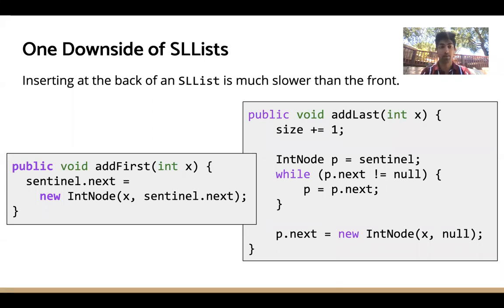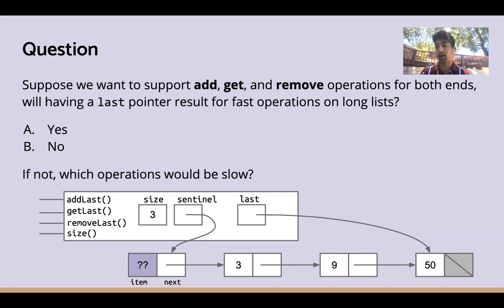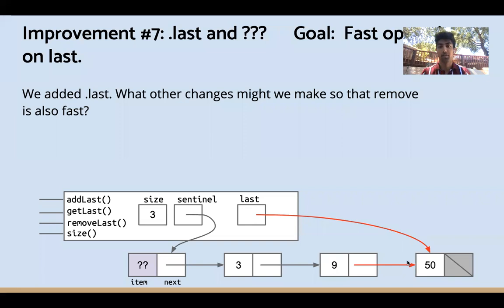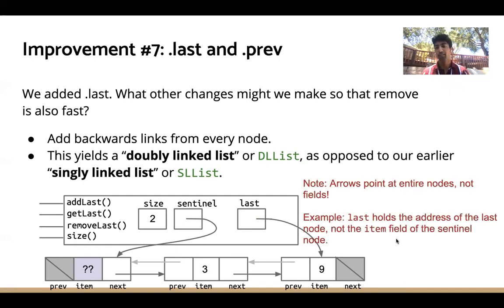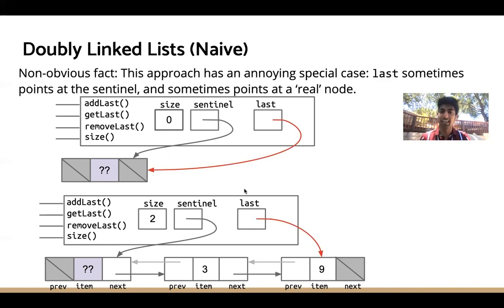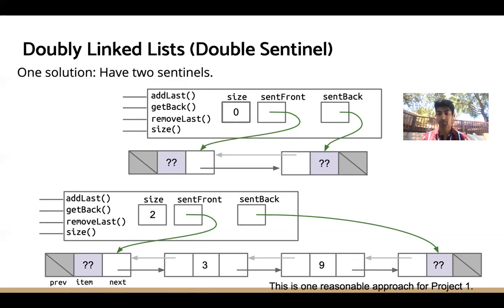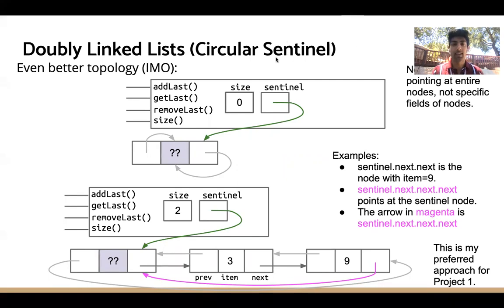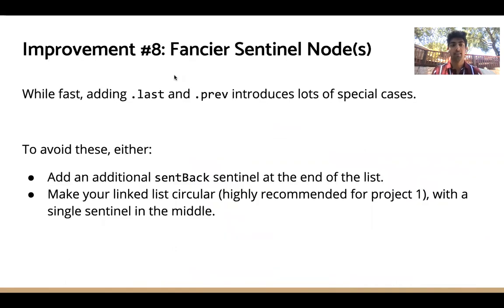DLLists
CS 61BL Summer 2021, Lecture 2 – Video 8. Sohum Hulyalkar is presenting.